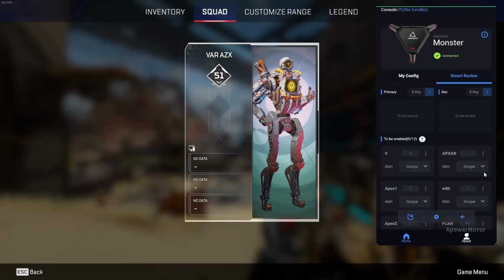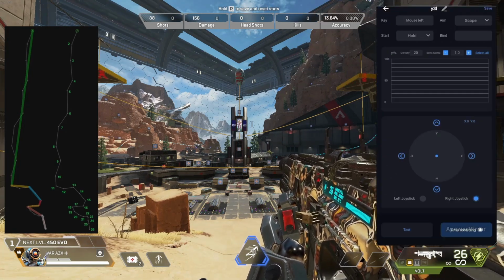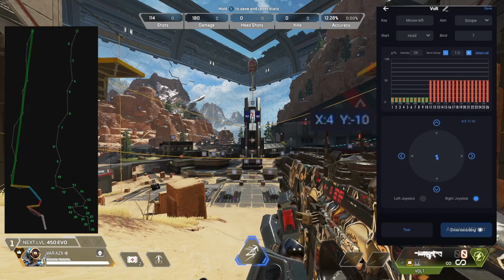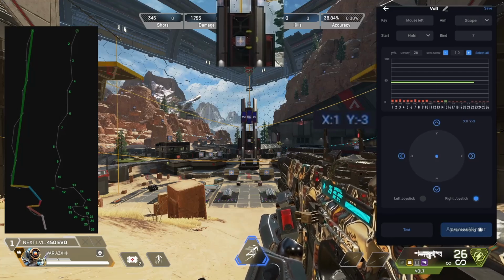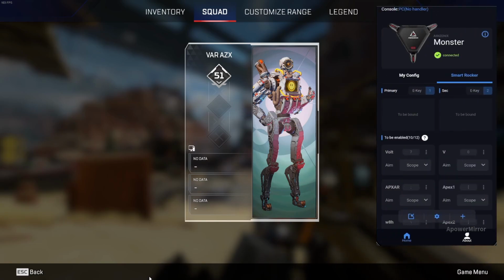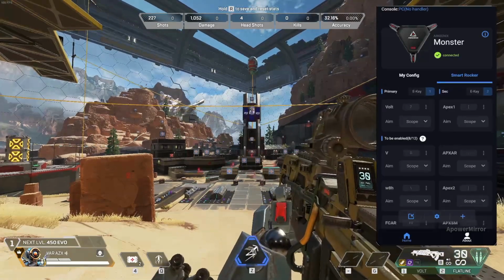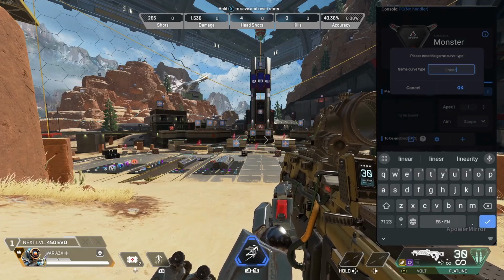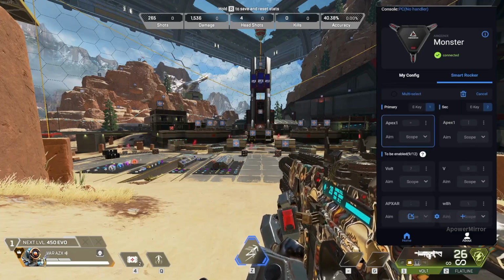Smart Rocker. Recoil assistance feature.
How to create, export, import and manage recoil control macros.

08:33 How to use, load, delete, share.